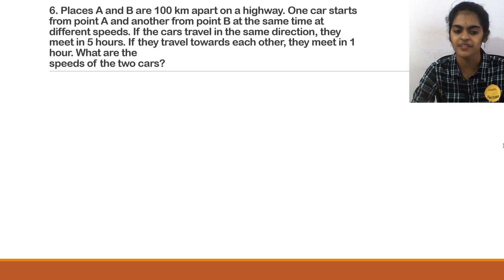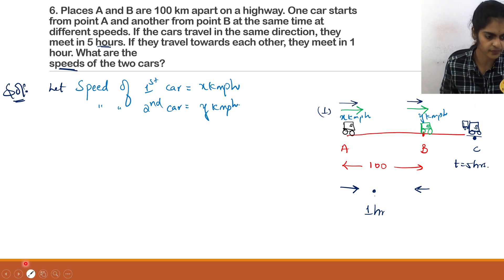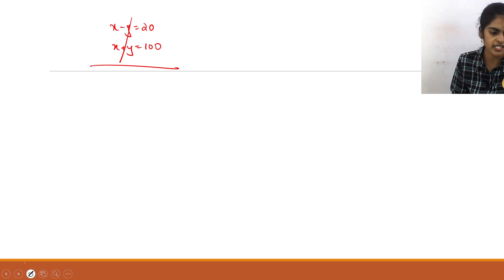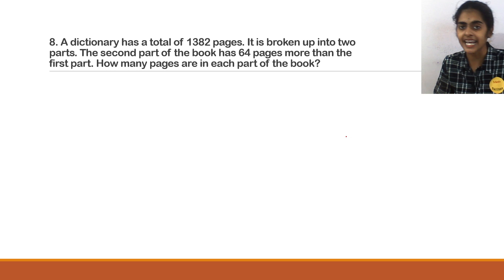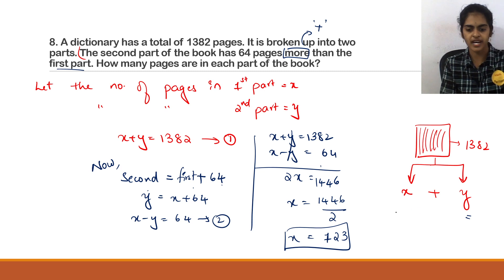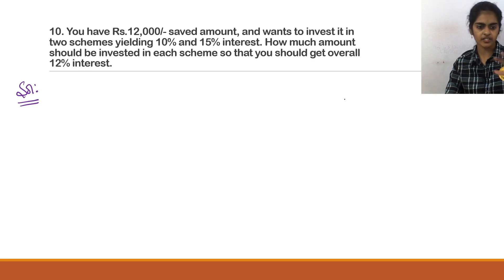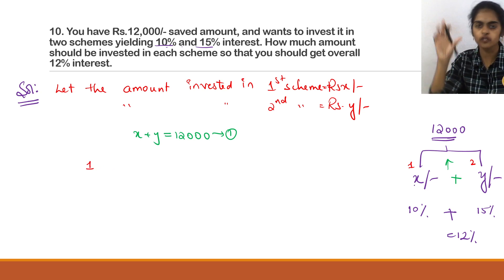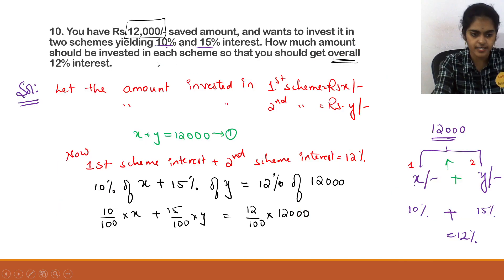Class 10| Chapter 4 Pair of Linear Equations| Ex 4.2 Q 6 to 10| Telangana |Andhra Pradesh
Use Code : GD10 to unlock for free

Use GD10 for discount